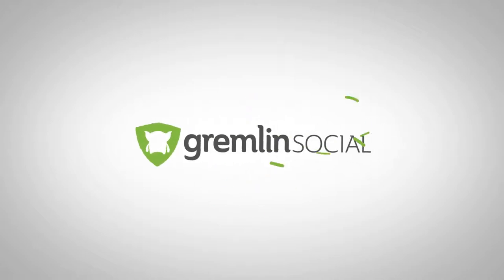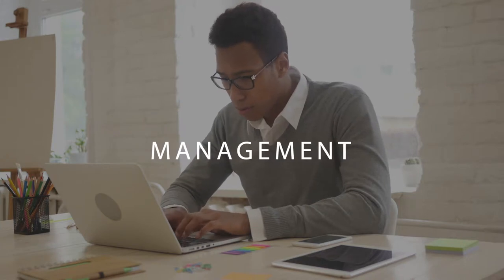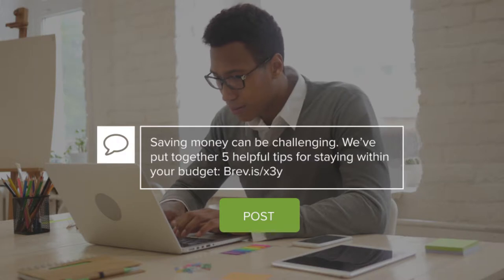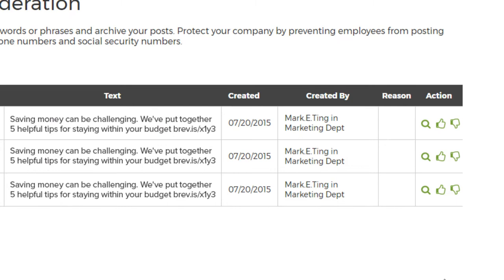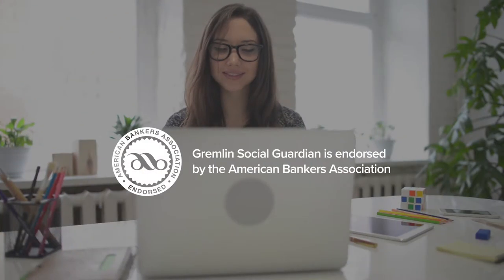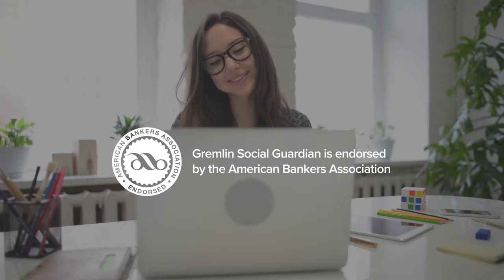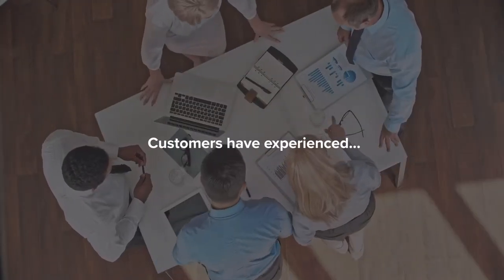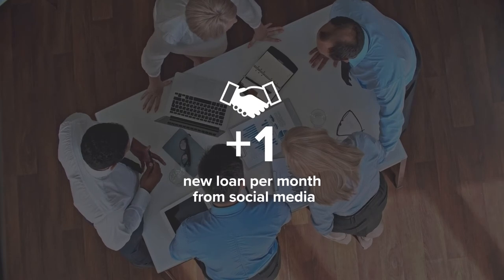Gremlin Social Media Management and Compliance for Banks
Gremlin Social Guardian™ is social media management and compliance software that makes it easy for community banks and financial services companies to publish posts, build brand awareness and engage consumers. Gremlin Social Guardian™ helps ensure safe use of social media communication for individuals and teams while creating efficiencies for monitoring, moderation, archiving and approval.